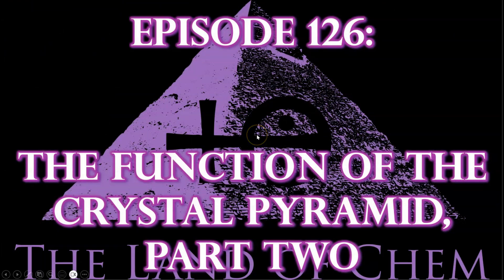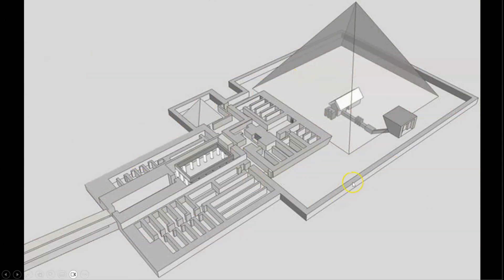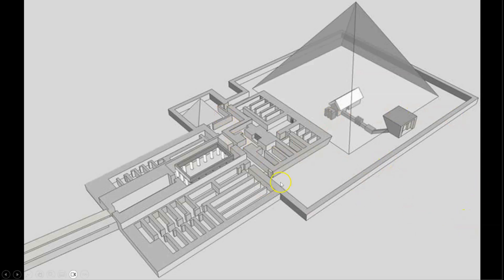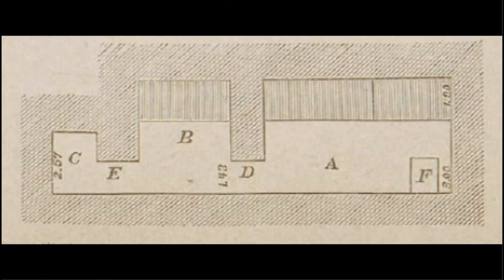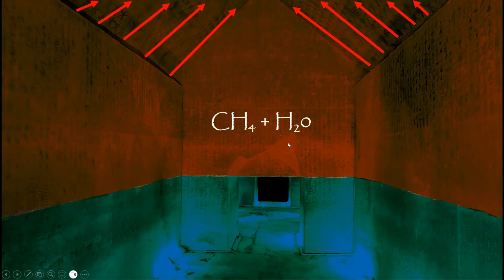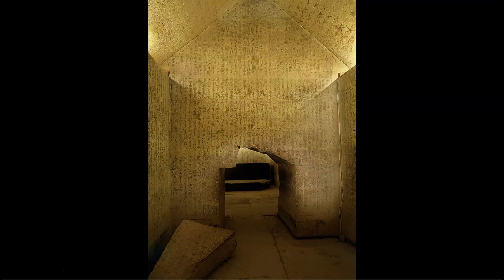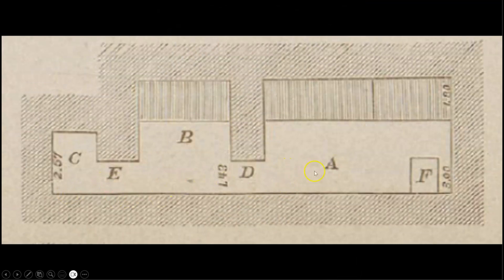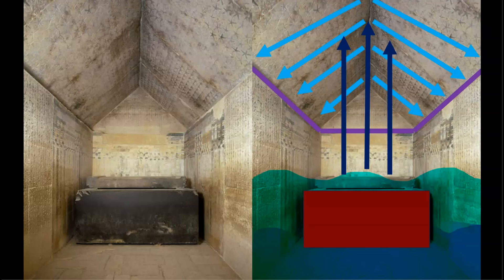Episode 126: ANCIENT TECHNOLOGY - The Function Of The Crystal Pyramid, Part Two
Ancient technology using physics and chemistry. Ancient technology of the Egyptian Pyramids using physics and chemistry. Secrets of a lost civilization. Mysteries of lost ancient technology from ancient Egypt. Ancient history, chemistry and physics. Lost technology of ancient Egypt. Ancient chemical engineering. The function and true purpose of the Egyptian Pyramids. Ancient Egypt secrets revealed. Chemistry technology of ancient Egypt. Esoteric symbols of ancient alchemy. Mysteries of ancient ascension technology.

In today's Episode, I explain the mechanisms of operation involved in producing chemical reactions within the initial chamber of the Crystal Pyramid.

Check out Episode 101: The Function Of The Crystal Pyramid, Part One here: